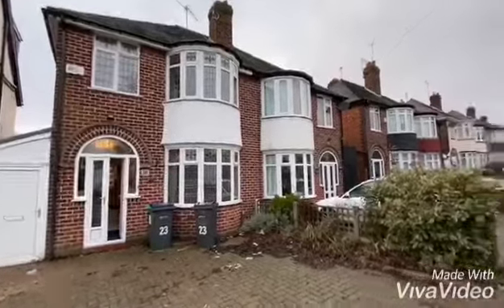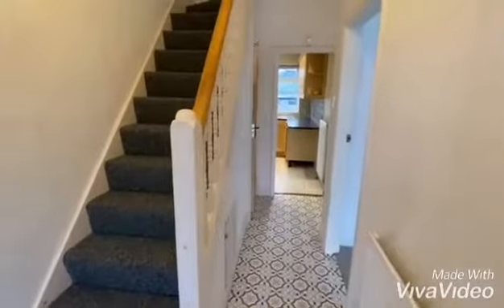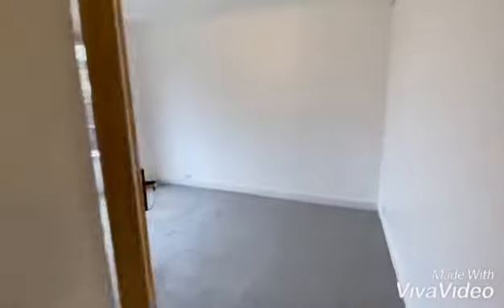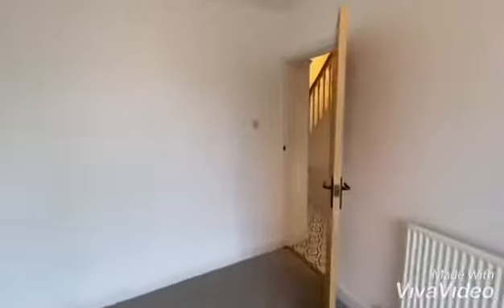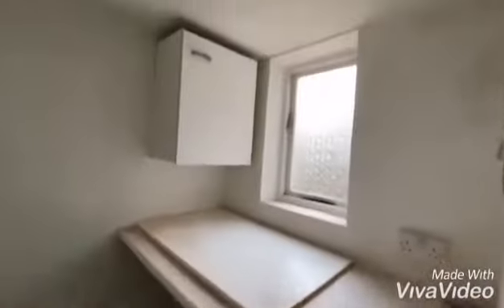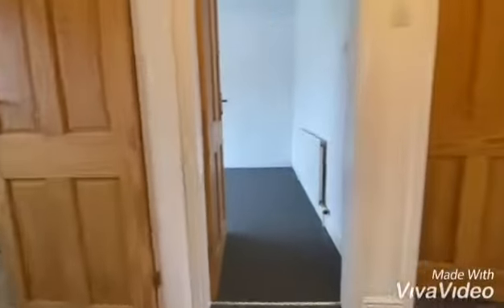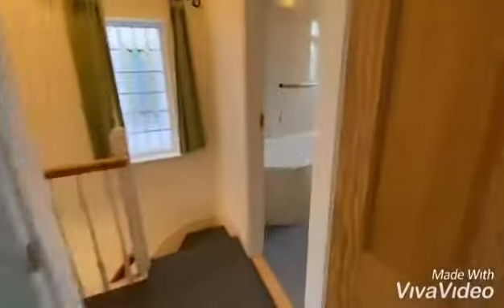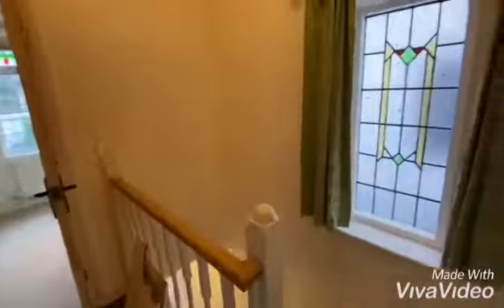23 Worlds end Lane - Rental